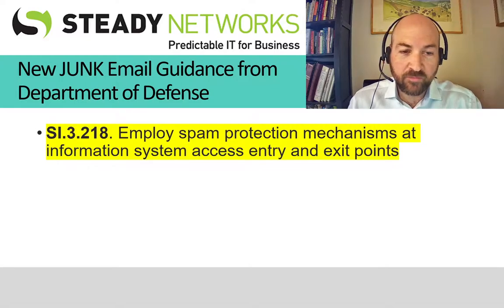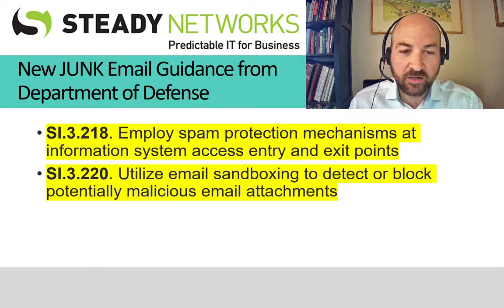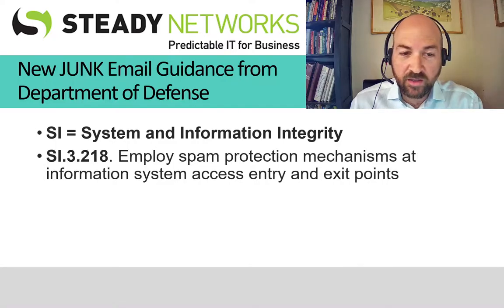Is Your Built-In SPAM filter Secure Enough?